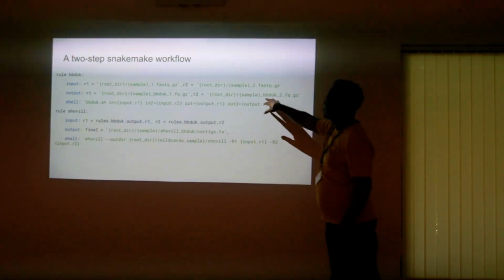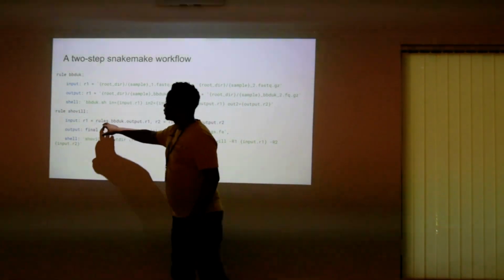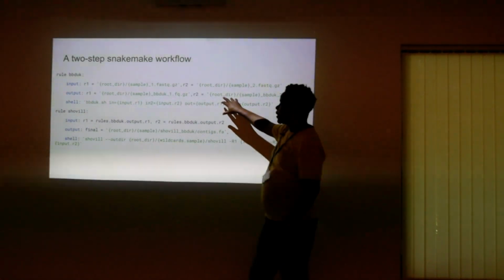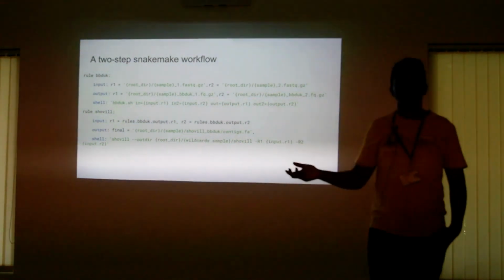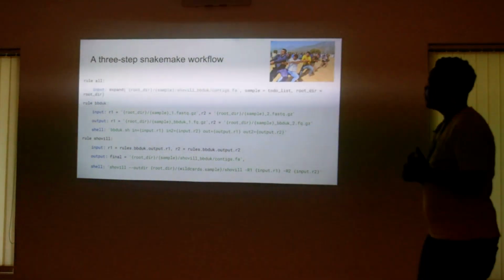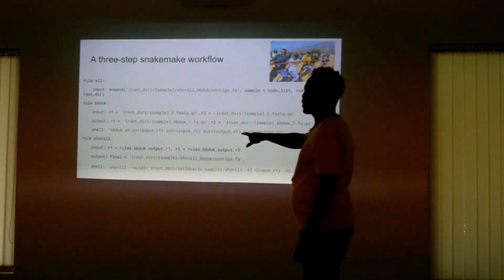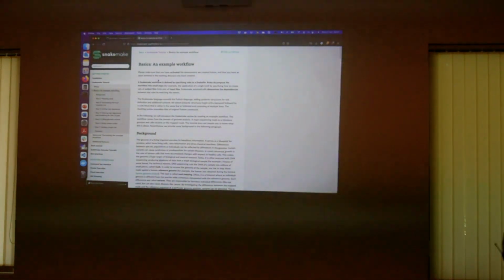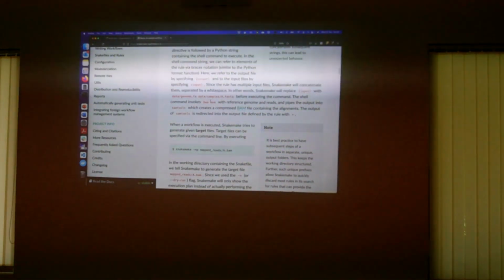Day 3 Session 34 (Afternoon): Introduction to Snakemake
Dr. George Githinji lectures on running Snakemake.
Run Snakemake with Conda.